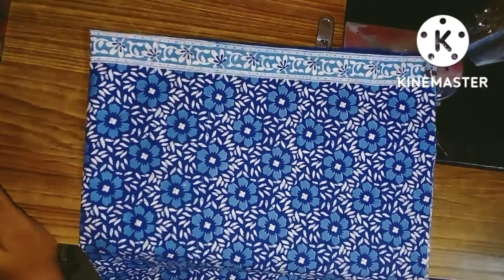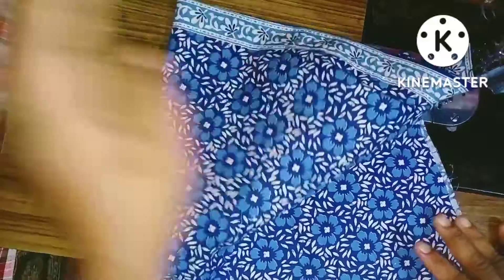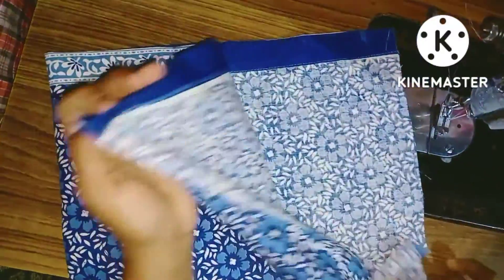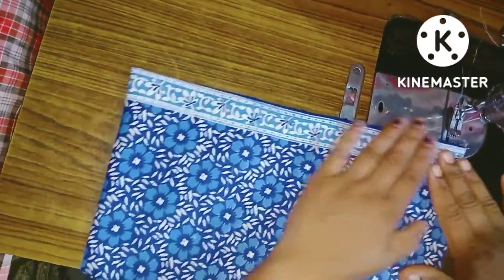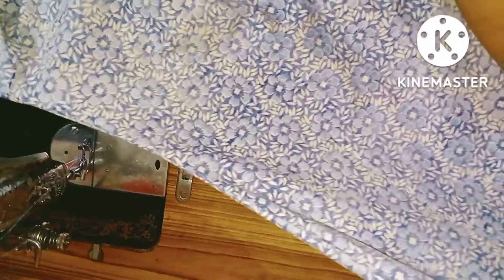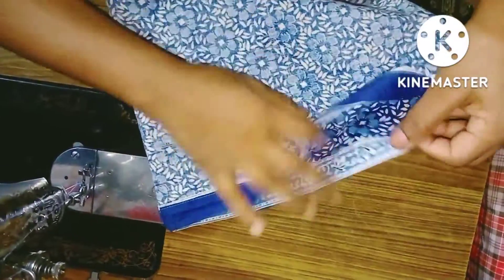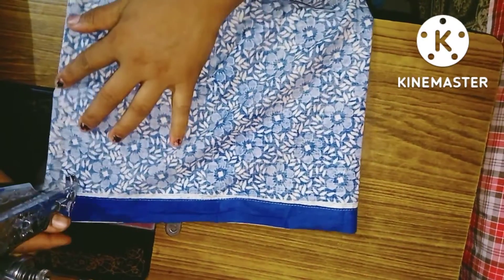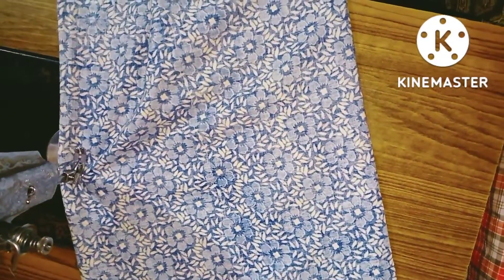ഓവർലോക് മെഷീൻ ഇല്ലേ. വിഷമിക്കേണ്ട.overlock.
ഓവർലോക് മെഷീൻ ഇല്ലേ. വിഷമിക്കേണ്ട.overlock. ഓവർലക്മെഷീൻ.